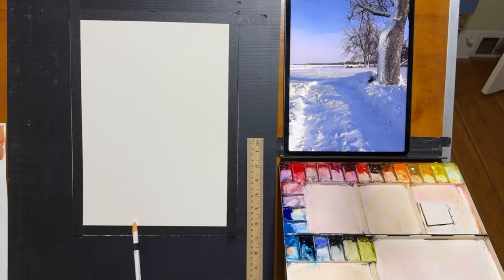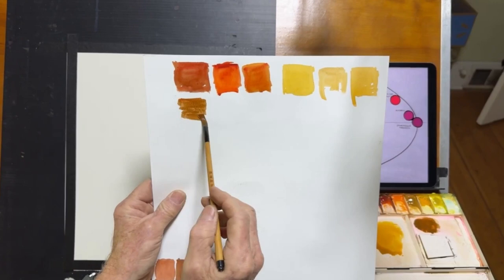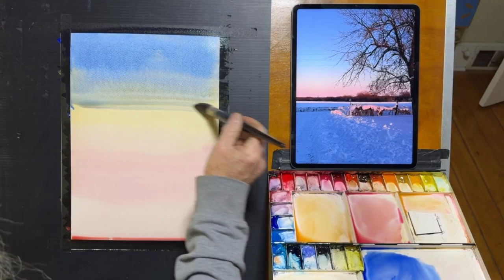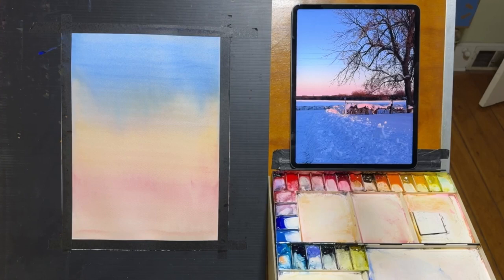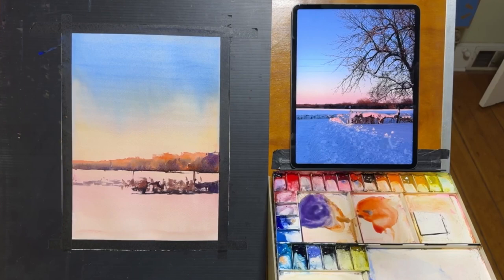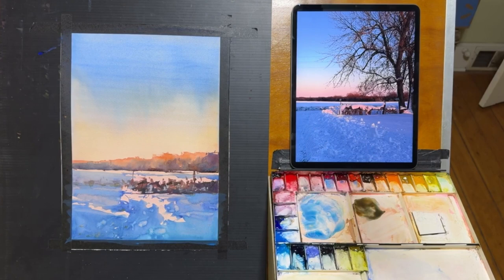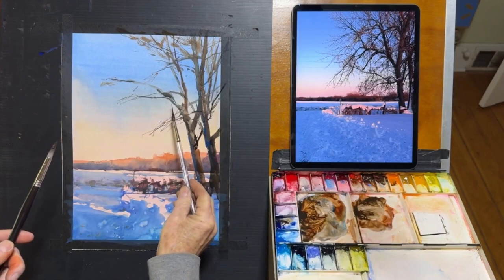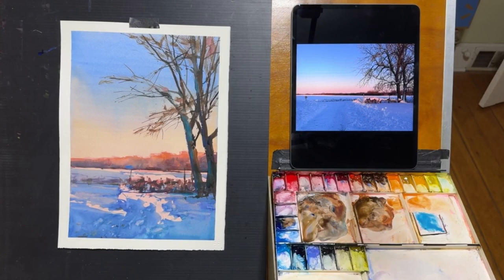Water Color Demo | John Preston 1-17-24